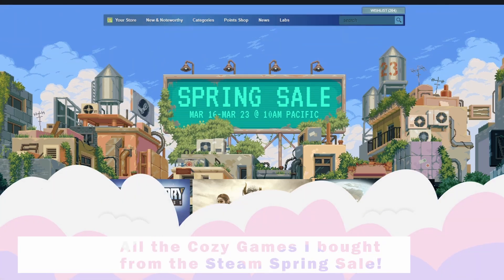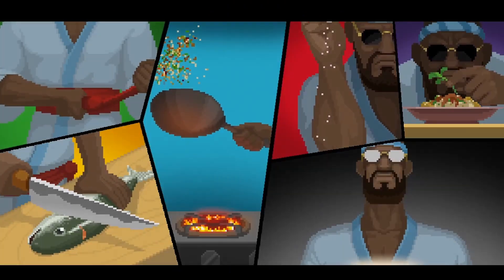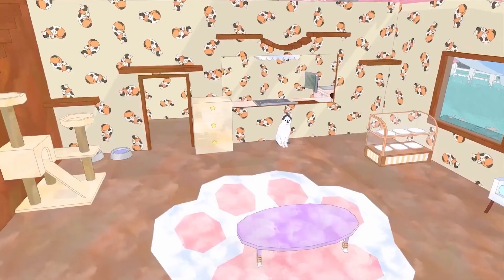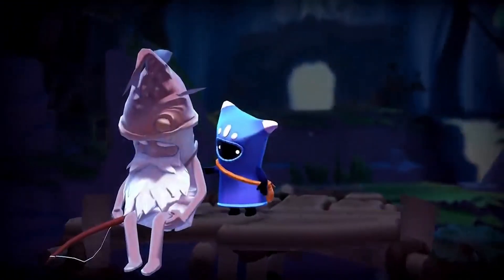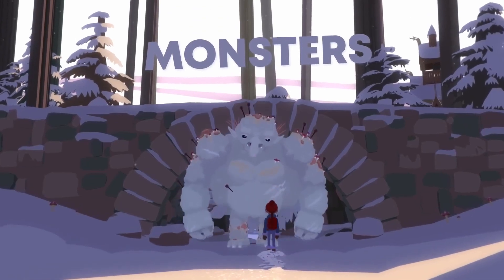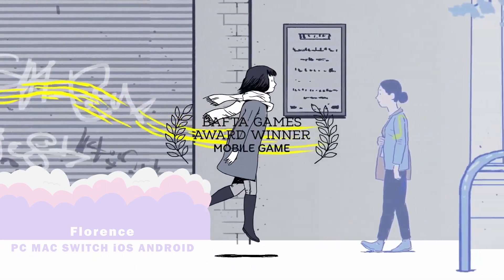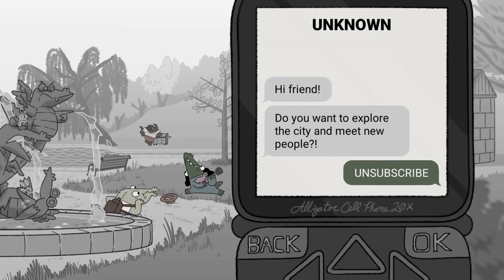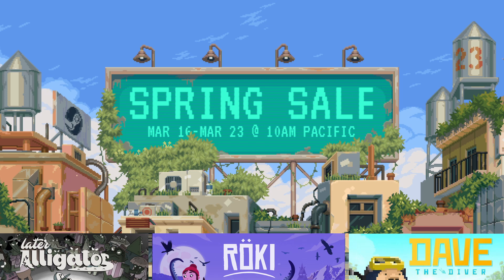All the Cozy Games I bought in Steam's Spring Sale 2023!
Steam's first big sale of the year has begun!! Here are all the cozy games I've picked up (so far).

00:00 - Intro
00:20 - Dave the Diver
01:04 - Calico
01:54 - The Last Campfire
02:47 - Röki
03:33 - Florence
04:08 - Later Alligator
05:03 - Outro

About The Cozy Gaming Club ☁️
Here at The Cozy Gaming Club we'll introduce you to new cozy games, co-op experiences, and cozy game discussions.